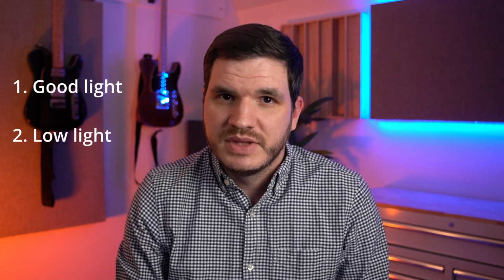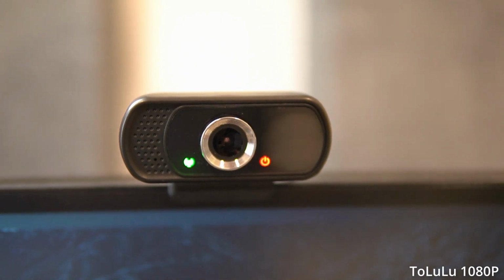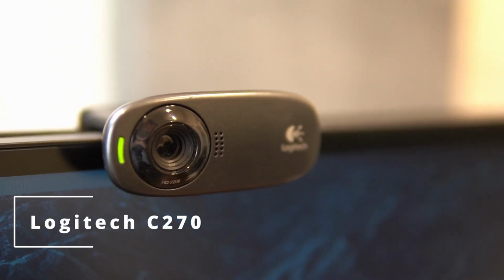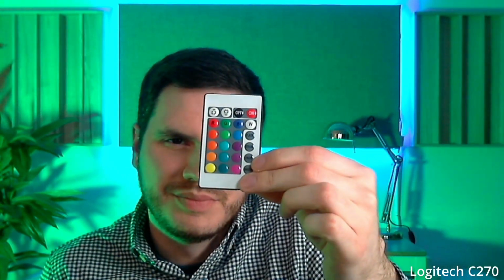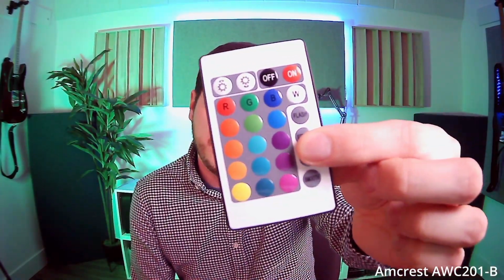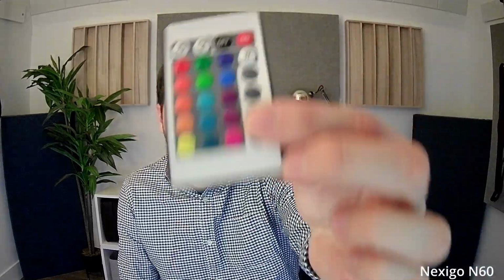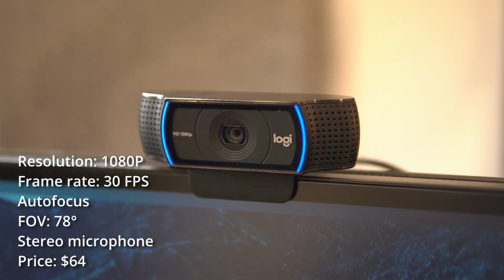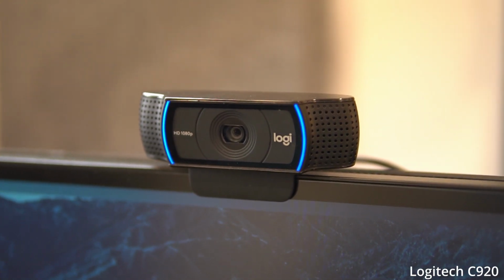Top 5 under $50: the most popular budget webcams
Taking a look at the top 5 most popular budget webcams under $50 plus one extra bonus camera review!  It's a deep dive video looking at three different lighting scenarios for each one plus testing the built in microphones as well to see which one offers the best value.

00:00 Intro
00:46 ToLuLu 1080P
04:13 eMeet C960
07:37 Logitech C270
11:27 Amcrest AWC201-B
15:54 Nexigo N60
20:02 Bonus (Logitech C920)
24:04 Conclusion

ToLuLu 1080P
eMeet C960
Logitech C270
Amcrest AWC201-B
Nexigo N60
Logitech C920x